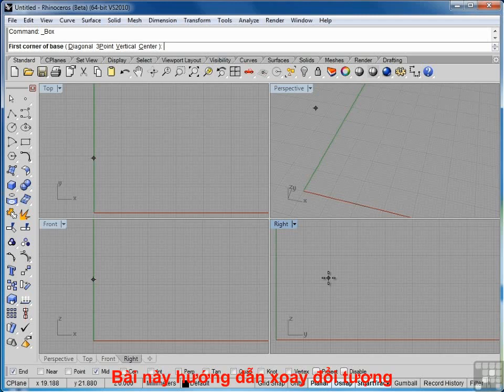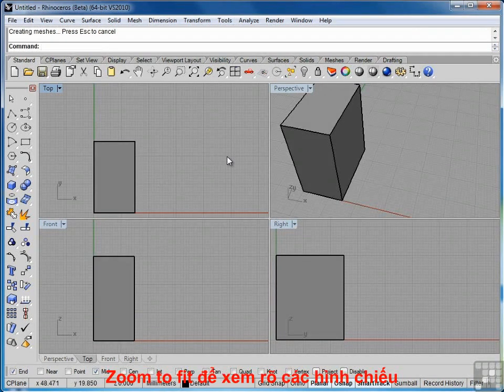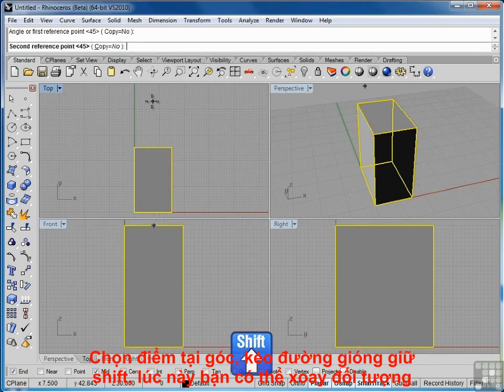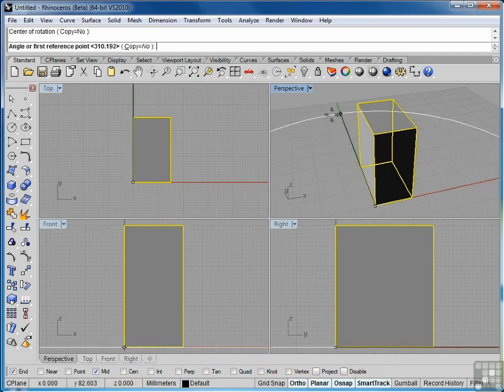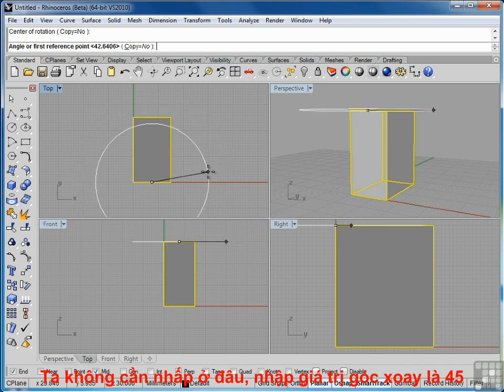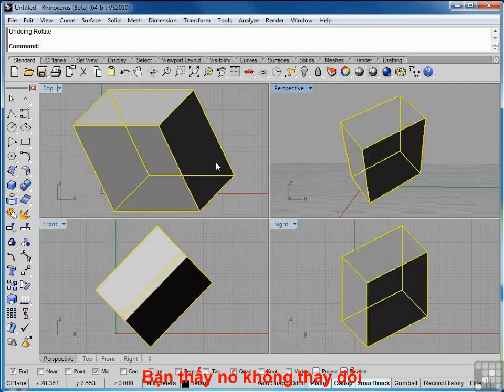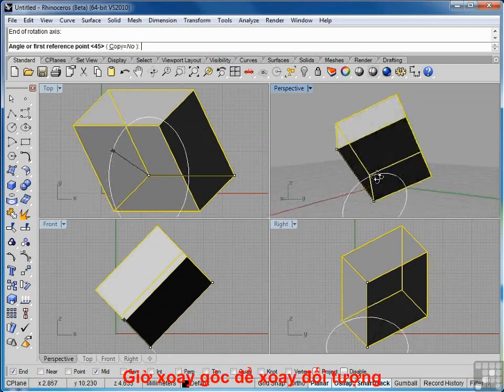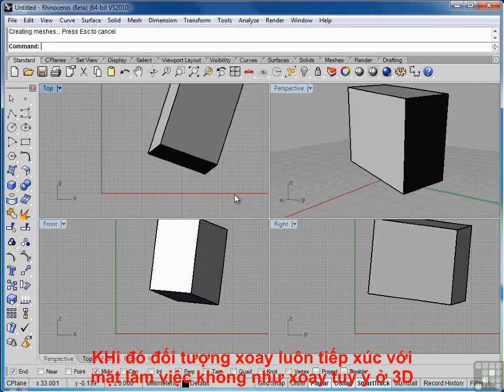Tự học phần mềm Rhinoceros New 0302